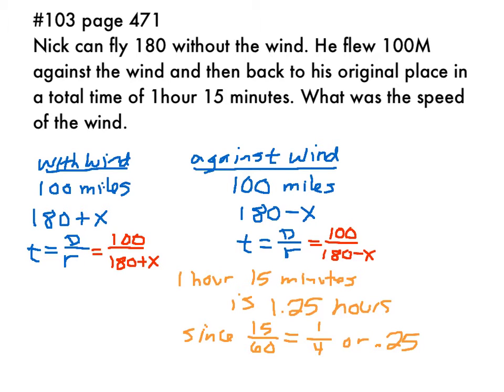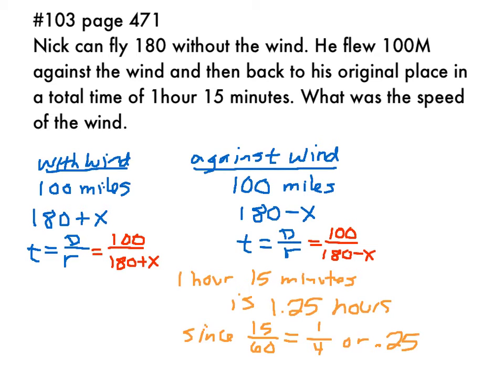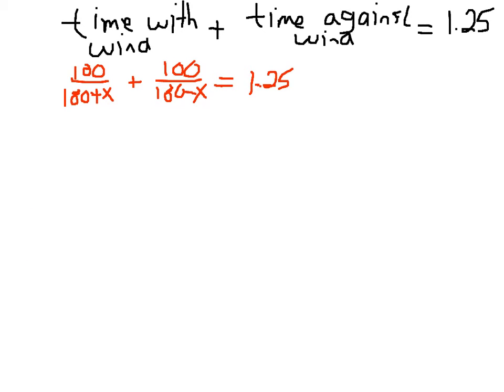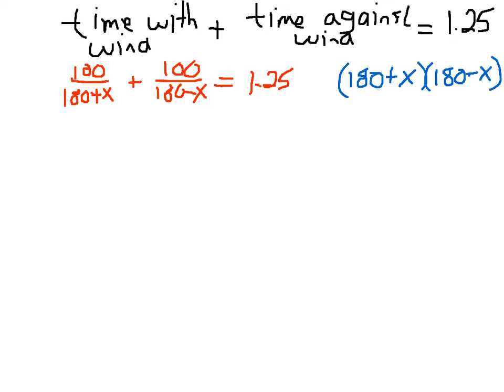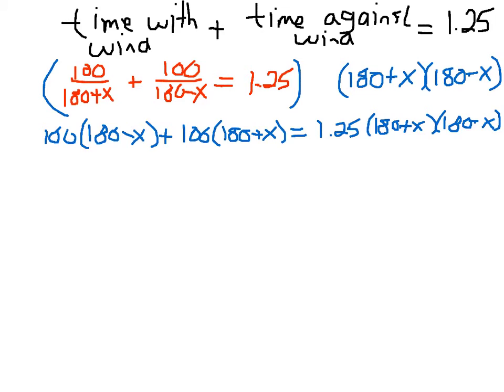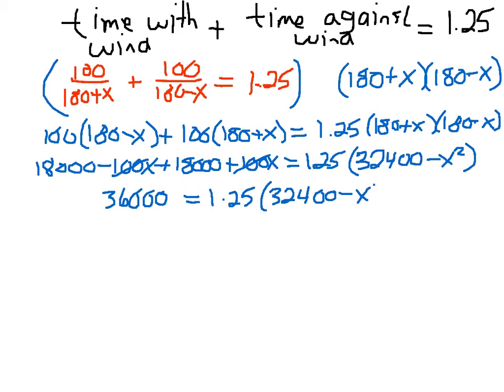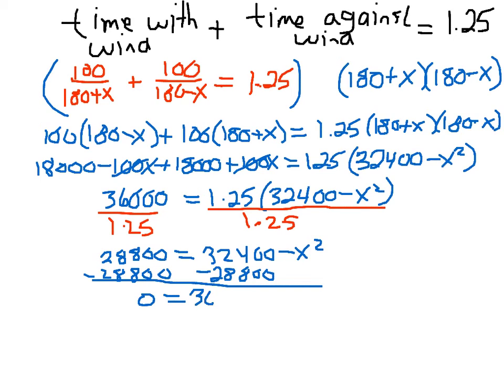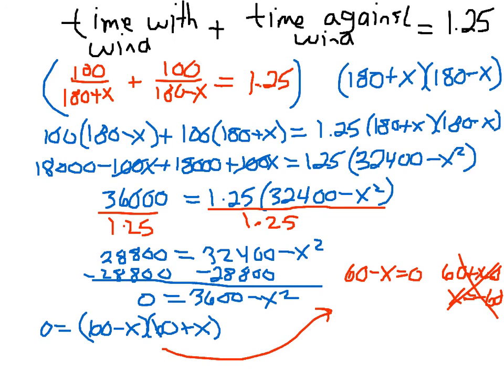Solving Rational Equations - Application Problem 2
How do I solve an equation containing a rational expression?  How do I solve an application problem involving rational equations?